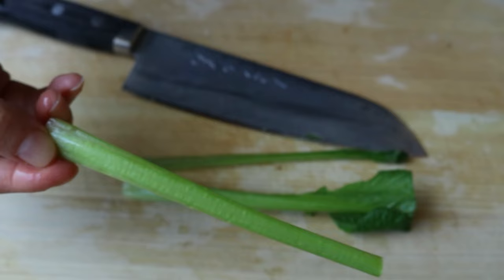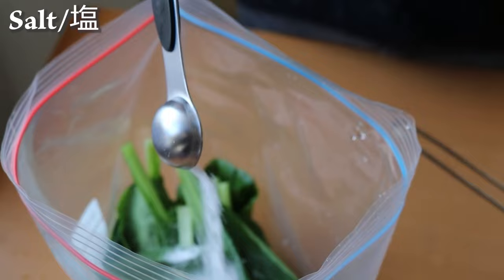Japanese Breakfast That Will Make Me Wake Up At 5am! YUM😊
Hey, early birds! Ever wondered what's so amazing that it gets me out of bed at 5 am? Join me for a delightful Japanese breakfast adventure, featuring mouthwatering and a slurp-worthy Kitsune Udon noodle soup that's an absolute game-changer! 🍜🌟 Oh, and I'll spill the beans on a Japanese mom's morning routine! Thank you for stopping by friends!

🌟NEW🌟Discover MIWA's Tableware 🍽️
Elegant Japanese craftsmanship designed to enhance your dining experience. Explore our collection and bring the beauty of Japanese tradition to your table.

♡ GET TO KNOW JAPANESE COOKING ♡

😊More Japanese food recipes in my E-cookbook!

♡ MY RECOMMENDATIONS ♡

▶HIGH QUALITY JAPANESE TEA ( I drink these almost every day!)

▶JAPANESE INGREDIENTS in Amazon
I corrected some of my favorite products on this one page. Especially for those who are trying to cook my recipes, I hope this link helps.

▶ JAPANESE INGREDIENTS carefully curated. (No preservatives and authentic)

🌞 FOLLOW Miwa's Japanese Cooking 🌞